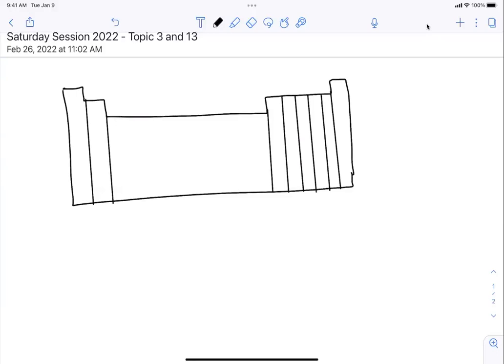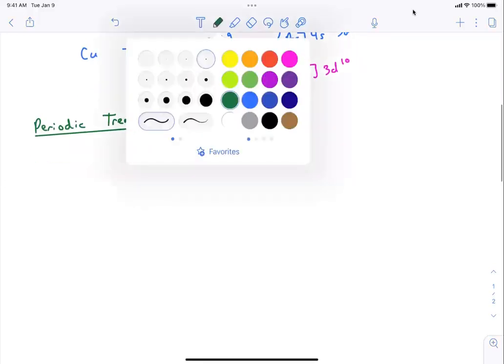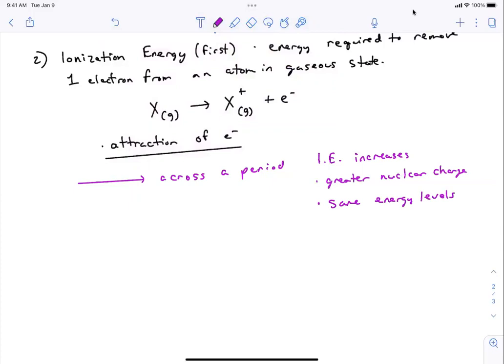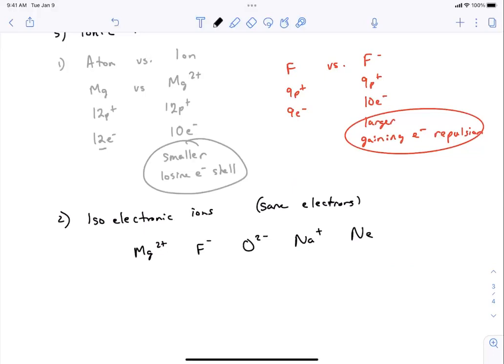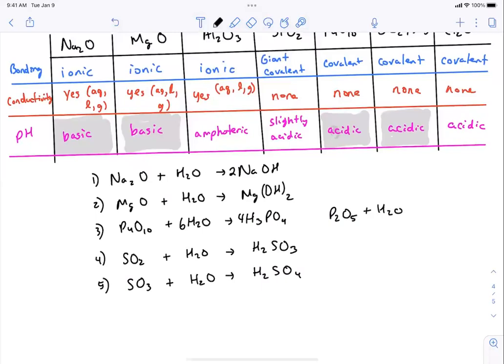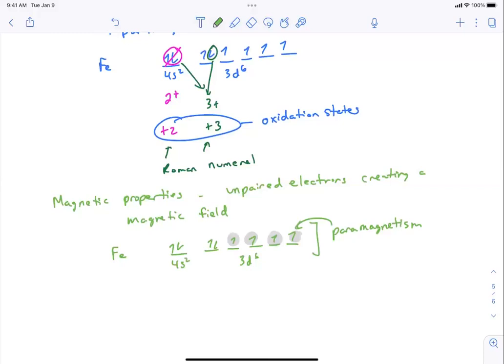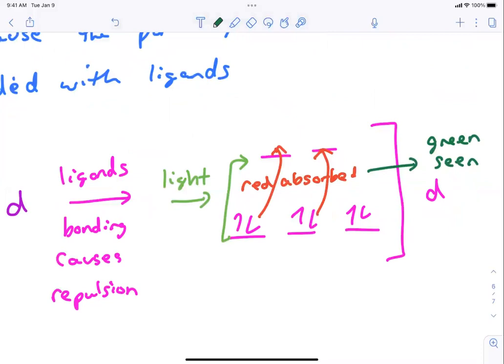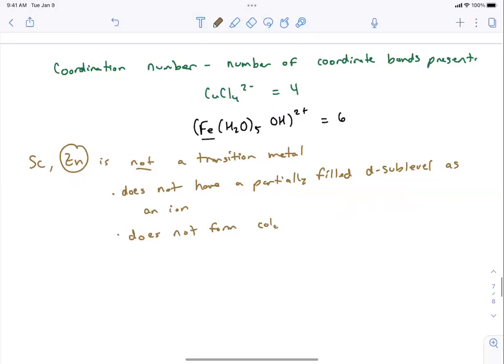Saturday Session 2022 Topic 3 and 13